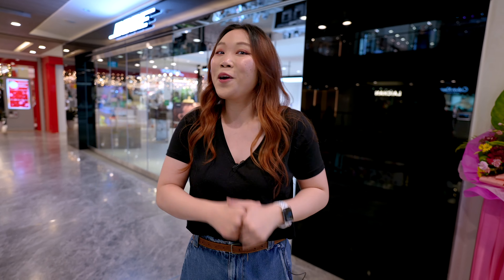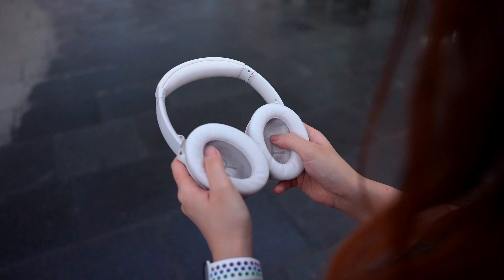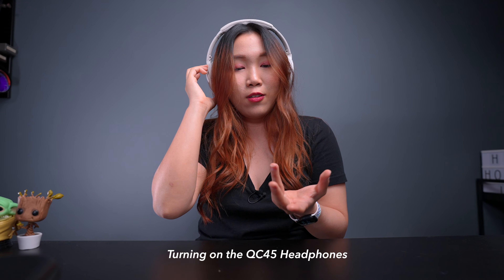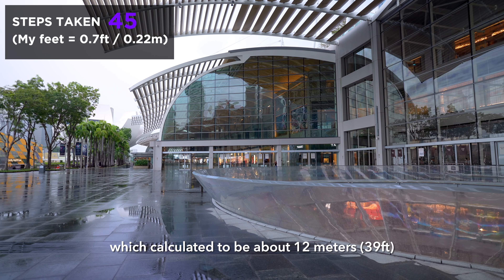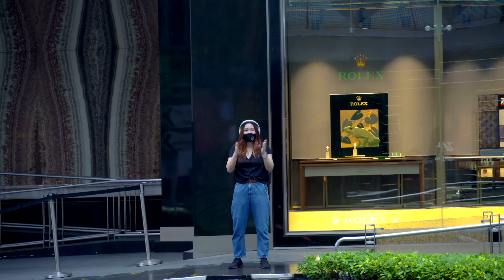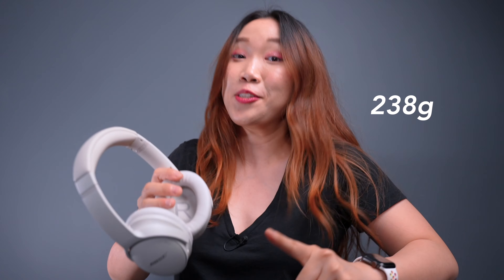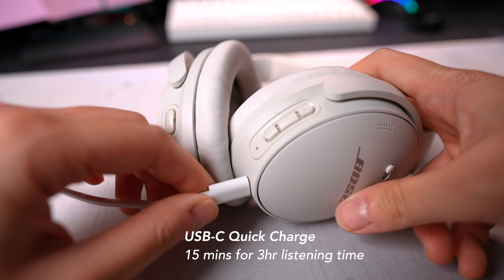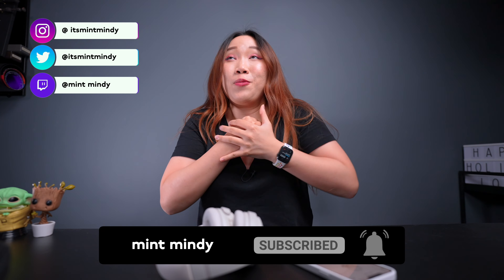Bose QuietComfort 45 Headphones Are Incredibly Silent!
The Bose QuietComfort 45 is the quietest, lightest active noise cancellation headphones I’ve EVER tried! Here’s my review on these NEW Headphones!
🛒All Other Countries

TIME CODE
00:00 Bose QC45 Unboxing
2:00 Setup, Pairing, Quiet Mode, Aware Mode
3:16 Active Noise Cancellation Test
4:05 Bluetooth Distance Test
4:56 Microphone Test
5:38 Bose QC45 Review